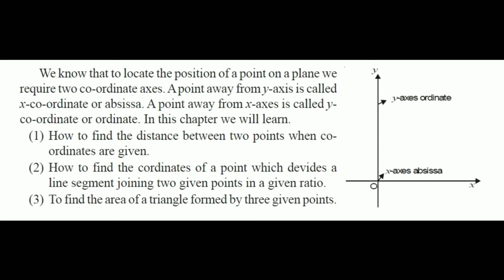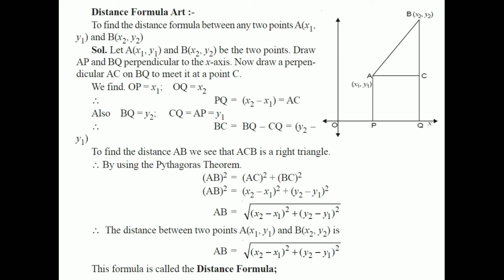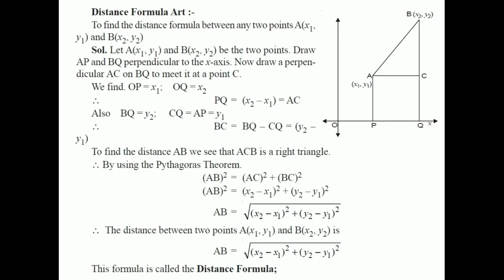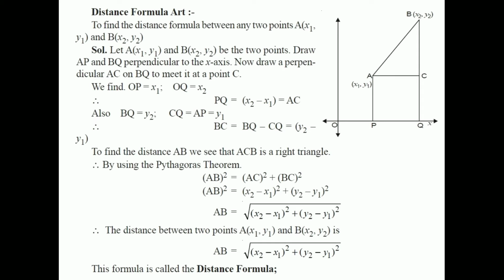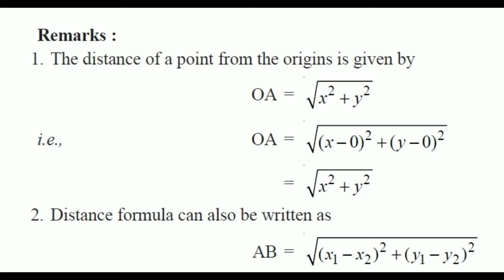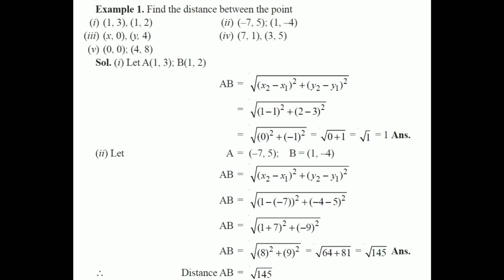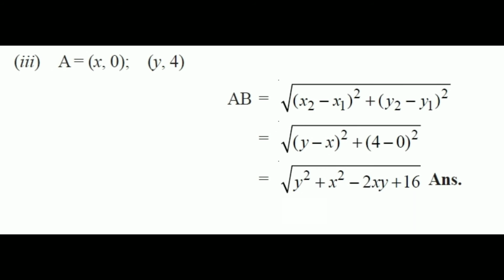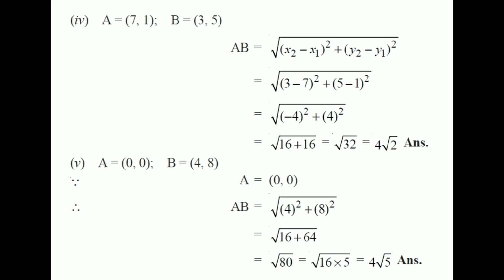Co-Ordinate Geometry: Math- 10th: Part- 1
In this video, I have discussed the basic concepts of Co-Ordinate Geometry. Apart from this video, I have uploaded more videos on this topic, wherein this topic has been explained with more examples and concepts, so that your children may get quality education under your supervision at home, without compromising with their health and without paying any tuition fees.